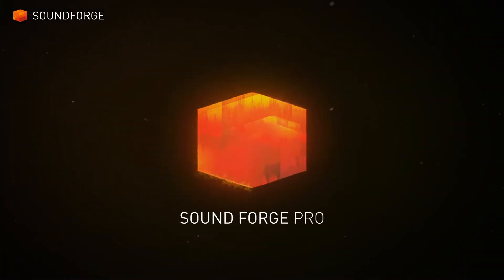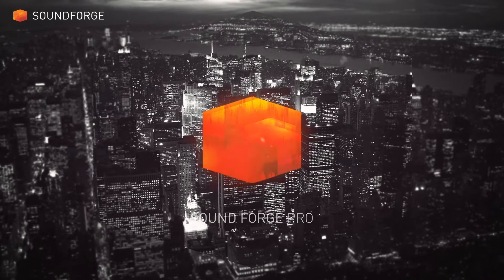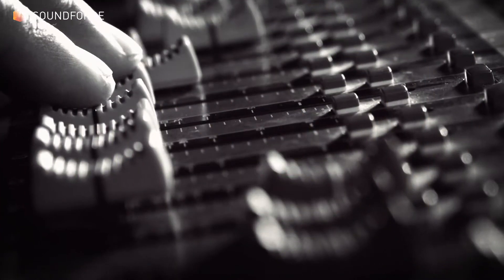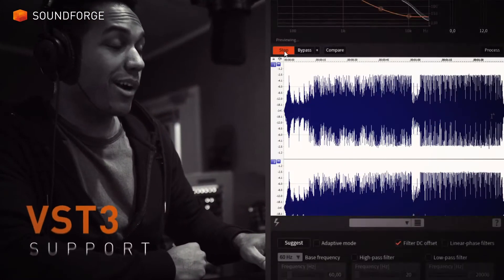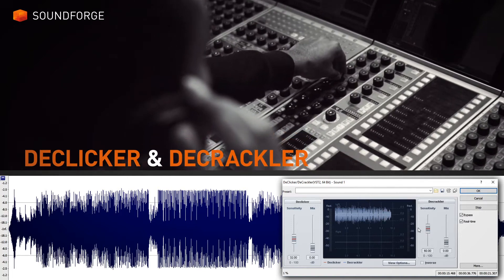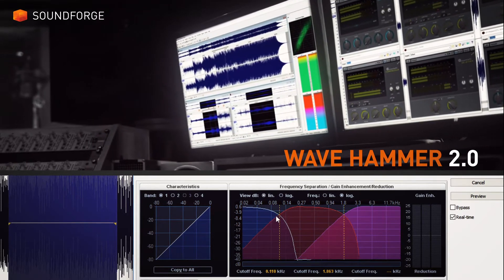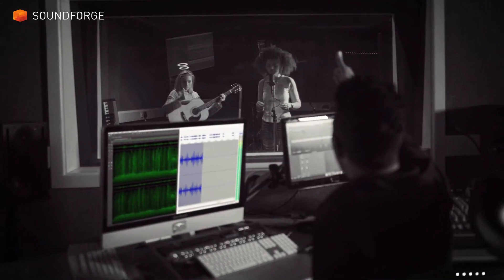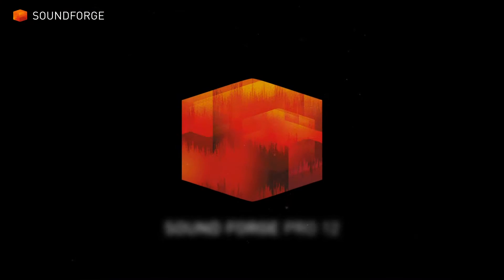SOUND FORGE Pro 12 Steam Edition